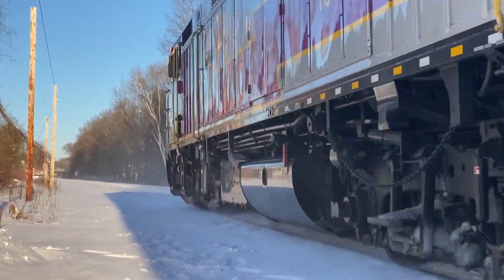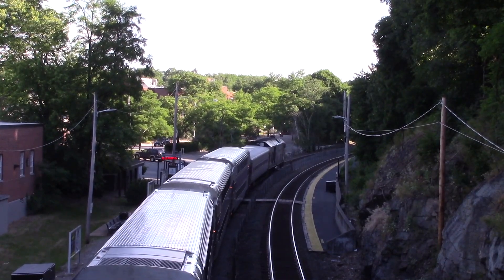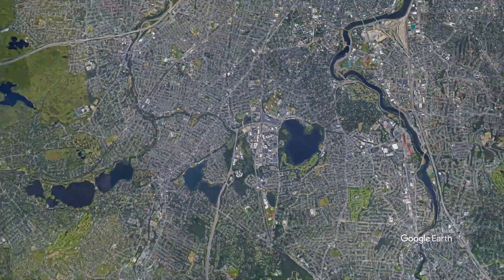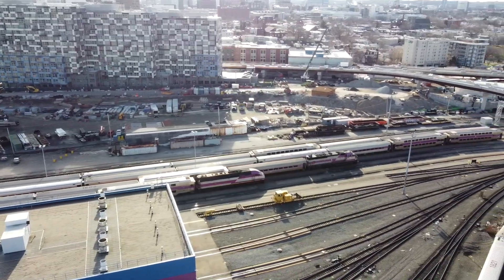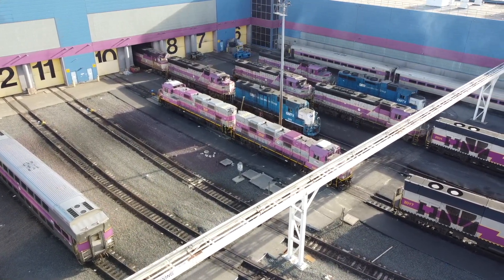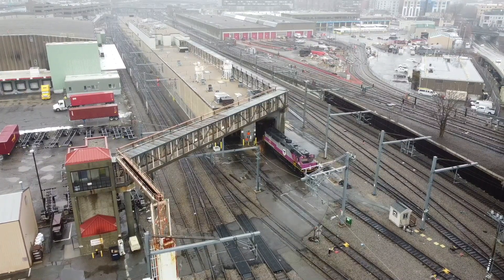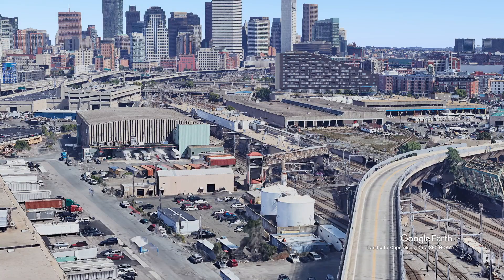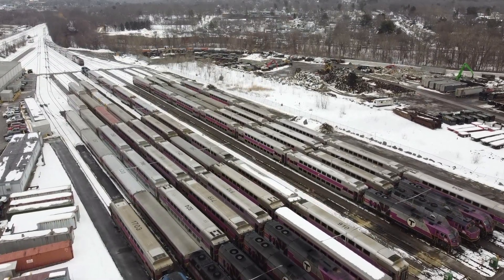MBTA Commuter Rail: a Comprehensive Aerial Tour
▀▀▀▀▀▀▀▀▀▀▀▀▀▀▀▀▀▀▀▀▀▀▀ TIMESTAMPS ▀▀▀▀▀▀▀▀▀▀▀▀▀▀▀▀▀▀▀▀▀▀▀▀▀▀

0:00 - Intro
1:27 - West Cambridge Maintenance of Way Facility
2:22 - BET
4:39 - Southhampton St. Yard
6:01 - Readville Yard
7:39 - Outro

Flickr: Sam Dwyer Photo
Railroad.net: WorldwideRailfan YouTube

▀▀▀▀▀▀▀▀▀▀▀▀▀▀▀▀▀▀▀▀▀▀▀ SONGS USED ▀▀▀▀▀▀▀▀▀▀▀▀▀▀▀▀▀▀▀▀▀▀▀▀▀▀▀

▀▀▀▀▀▀▀▀▀▀▀▀▀▀▀▀▀▀ RAILFANNING EQUIPMENT ▀▀▀▀▀▀▀▀▀▀▀▀▀▀▀▀▀▀▀▀▀▀▀

Canon EOS Rebel T6
Canon VIXIA HF R800
DJI Mavic Mini
iPhone 11 Pro
GoPro Hero Session
GoPro Hero Plus

WorldwideRailfan uses a specific system for locomotive model classifications. Further details can be viewed at the following link.

All WorldwideRailfan videos are kid-friendly.